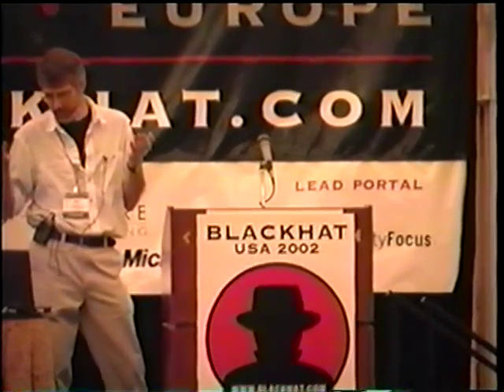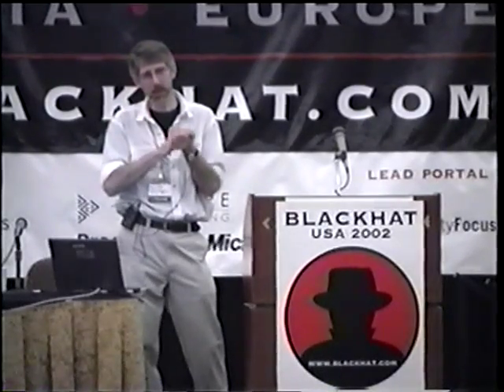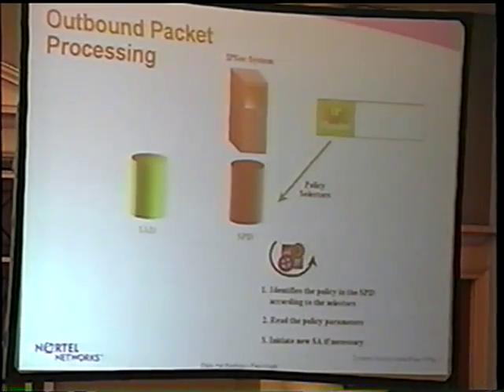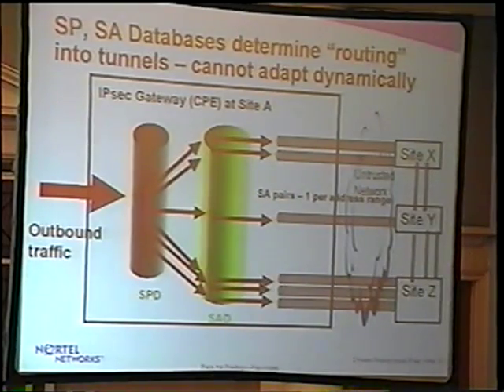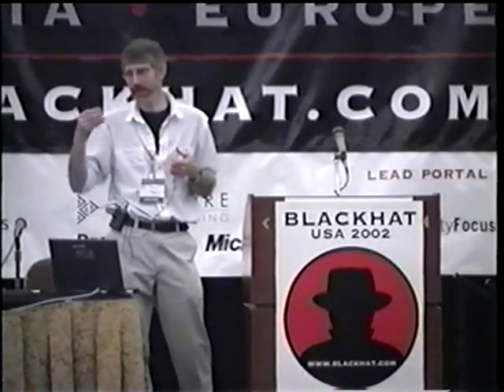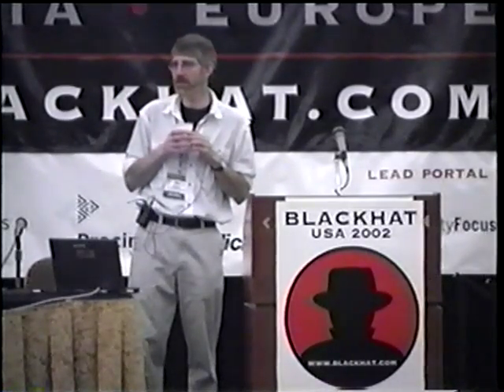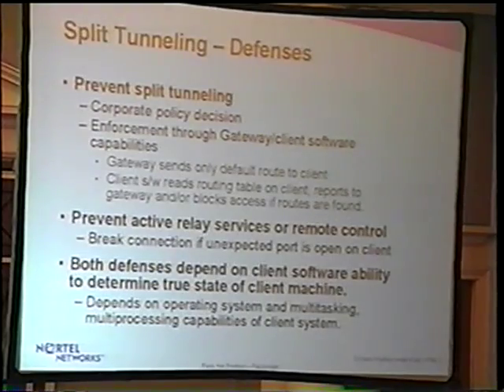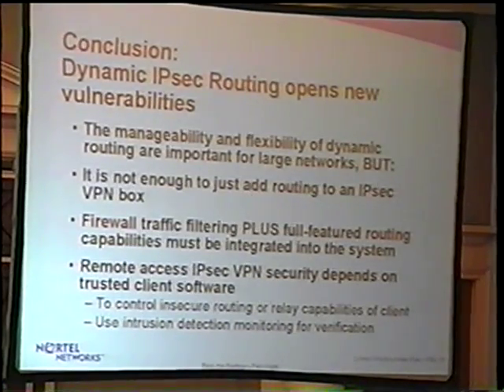Black Hat USA 2002 - Dynamic Routing Inside IPsec VPNs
By: Paul Knight